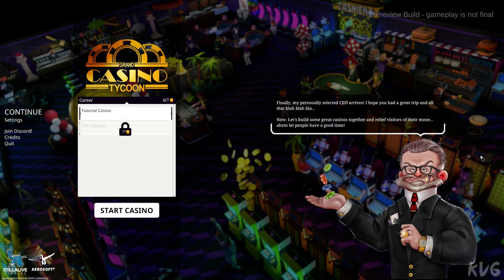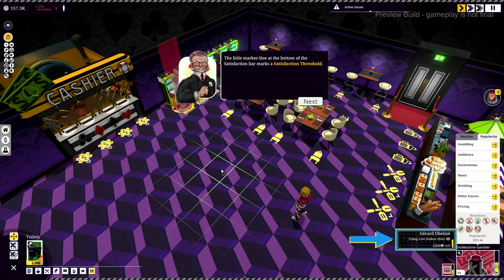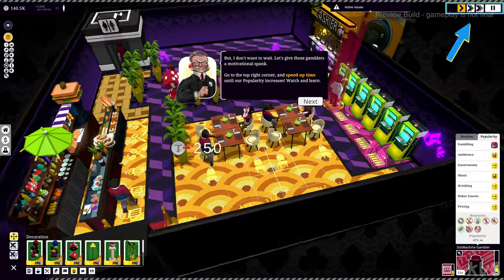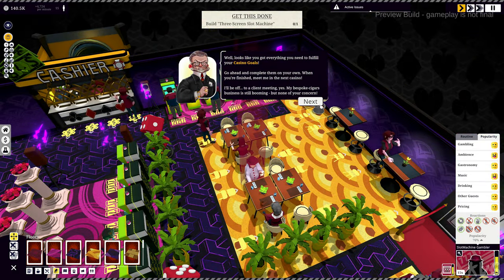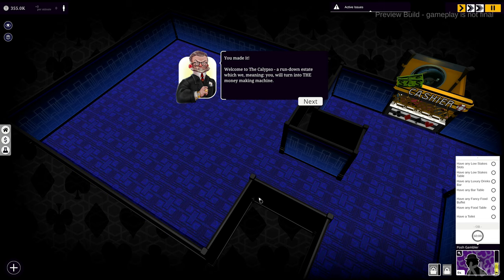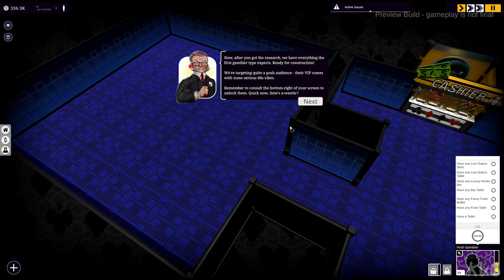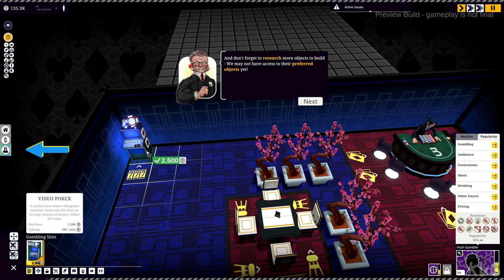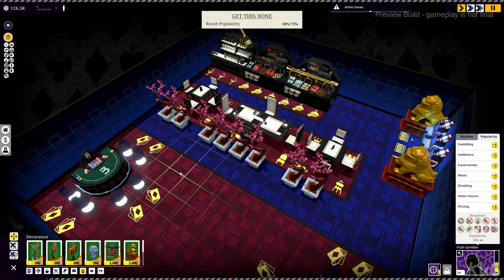Grand Casino Tycoon Gameplay (PC UHD) [4K60FPS]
Gaming PC Specs:

►CPU: Intel Comet Lake, Core i9 10900K 3.7GHz
►CPU Cooler: Corsair iCUE H100i RGB PRO XT
►Graphics Card: MSI GeForce RTX 3090 GAMING X TRIO 24GB GDDR6X 384-bit
►Motherboard: ASUS Z490 ROG MAXIMUS XII HERO
►RAM: HyperX Predator Black 64GB DDR4 3200MHz CL16 Quad Channel Kit
►HDD: 3x WD Black 2TB SATA-III 7200 RPM 64MB
►SSD: 1x Seagate FireCuda 520 2TB
►Power Supply: Corsair AX850, 80+ Titanium, 850W
►Case: ASUS TUF Gaming GT501
►OS: Windows 10
►Monitor: ACER Predator XB273KS (27", UHD, 144Hz, HDR 400, G-Sync)
►Mouse: Logitech G502 HERO
►Keyboard: Logitech G910 Orion Spectrum RGB
►Gaming Headseat: ASUS ROG Centurion True 7.1
►Gaming Speakers: Logitech G560 Lightsync 2.1 Black
►Microphone: HyperX QuadCast
►Steering Wheel & Pedals: Logitech G923 TrueForce
►Controller: Xbox 360 PC controller
►Joystick: Logitech Extreme 3D Pro
►Gaming Chair: Cougar Fusion Orange

Streaming & Capture PC Specs:

►Capture Card: Elgato Game Capture 4K60 Pro MK.2
►Capture Card: AVerMedia Live Gamer 4K GC573 RGB
►CPU: Intel Kaby Lake, Core i7 7700K 4.20GHz
►CPU Cooler: NZXT Kraken X41
►Graphics Card: MSI GeForce GTX 1080 GAMING X 8GB DDR5X 256-bit
►Motherboard: MSI Z270 GAMING PRO
►RAM: Corsair Vengeance LPX Black 32GB DDR4
►SSD: SSD Kingston A2000 1TB
►HDD: WD Black 4TB SATA-III 7200RPM 128MB
►Power Supply: Corsair HXi Series HX850i
►Case: NZXT Noctis 450 Black
►OS: Windows 10
►Monitor: Dell Gaming S2721HGF (27", Curved, 144Hz, G-Sync)

Game Information:

Welcome to Vegas. Create your Casino Empire from scratch and design your very own masterpiece. Lure your guests in with the promise of exciting nights and quick cash. Influence their desires, manipulate every decision they take and squeeze them out to the very last drip.

Knowledge is power and transparency is everything - as long as its about your gamblers and not your books… X-Ray your gamblers and get to know them better than they do themselves. Keep them happy and empty their pockets. Remember the best gambler is a broke gambler but only happy ones come back.

Make smart decisions and architect yourself to the top. Place countless objects, optimize the floorplan and customize everything to your liking. Research new technologies and implement exciting new gambling machines and tables. Roll the dice and build your legacy!

 Challenging Campaign with multiple Casinos

 Endless mode

 VIPs – special guests with special needs

 Extensive tech tree and choices

 Countless gambling objects (slot machines, Poker-, Roulette-, Craps etc.)

 Even more other objects (bars, restaurants, toilets, camera’s, manipulation objects)

 Advanced need system (happiness, hunger, thirst, drugness)